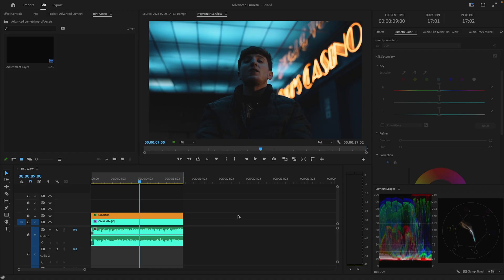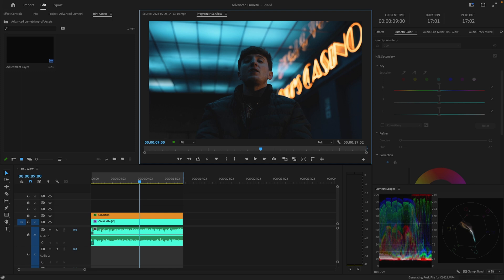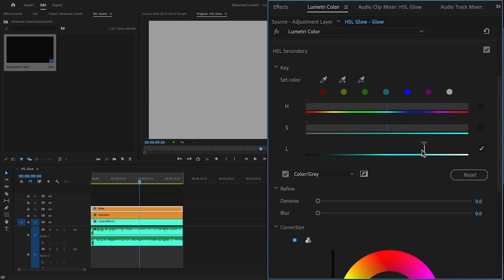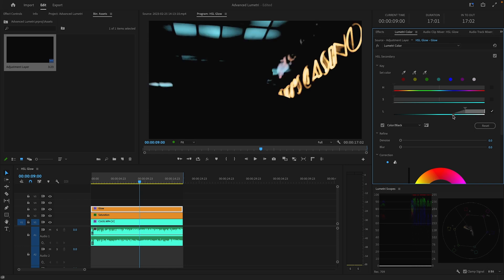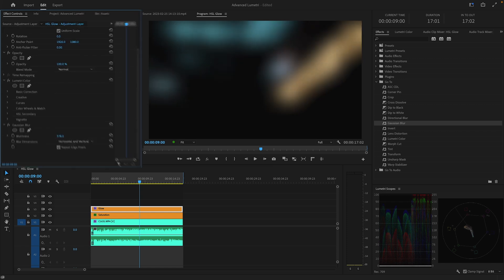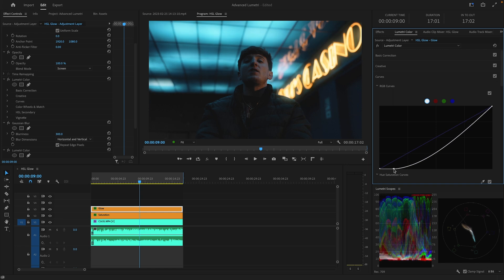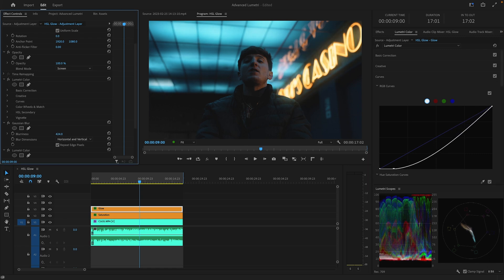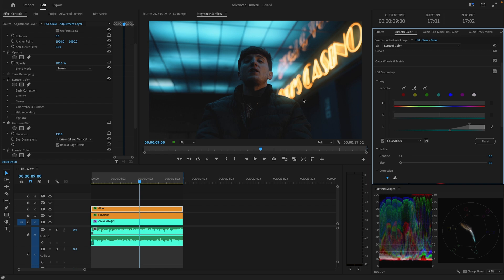Diffusion Filter/ Glow Effect Tutorial - Adobe Premiere Pro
How to create a diffusion filter/ glow effect in Adobe Premiere Pro using the HSL Secondary Panel.